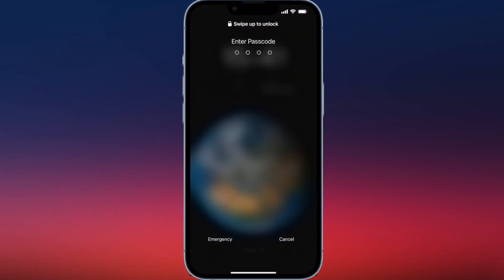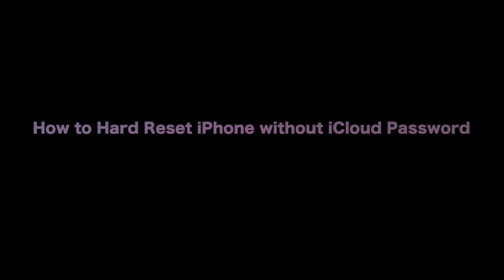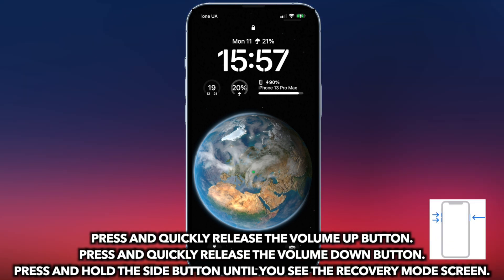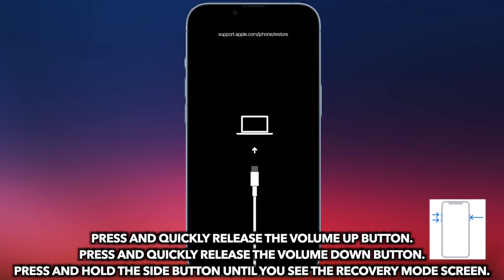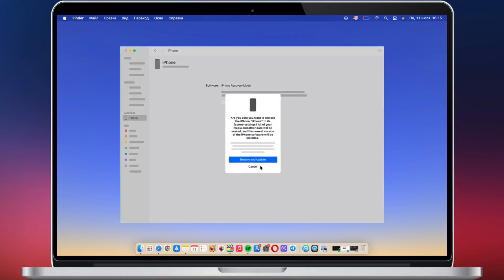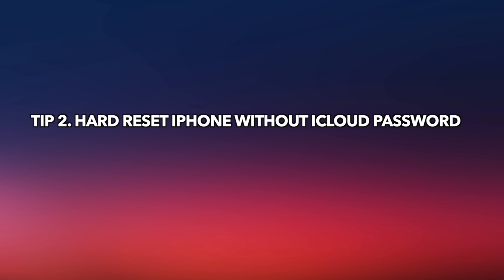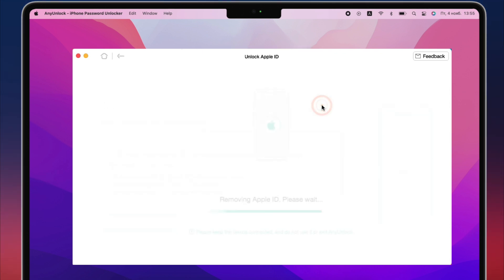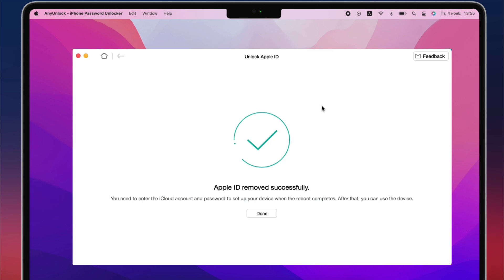[2 Ways] How to Hard Reset iPhone without iCloud Password 2025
If you've forgotten your iCloud password or you're locked out of your iPhone with no access to iCloud, how to hard reset iPhone without iCloud password? No worries, check out the video to get the solution!

When you forgot your iPhone passcode, you can erase your iPhone with Apple ID password on the unavailable screen if you remember. Or your second-hand iPhone is signed in to an unknown Apple ID, and you wanna erase all data and settings. What to do if you don't remember or unknow the iCloud password? Check out the video to get the solution!
00:00 Intro
00:20 Tip 1. Hard Reset iPhone with iTunes/Finder
00:58 Tip 2. Hard Reset iPhone without iCloud Password